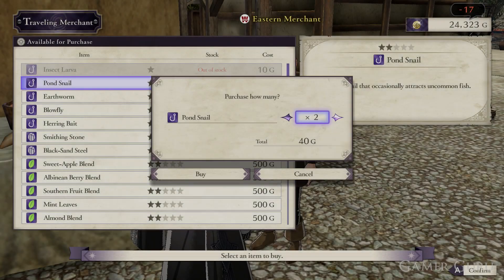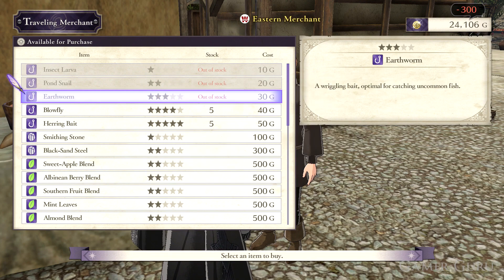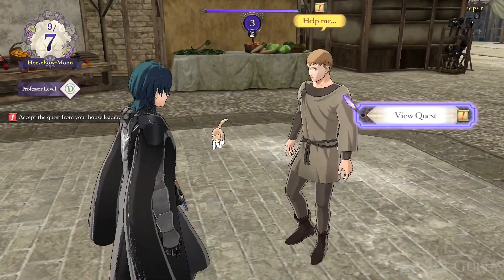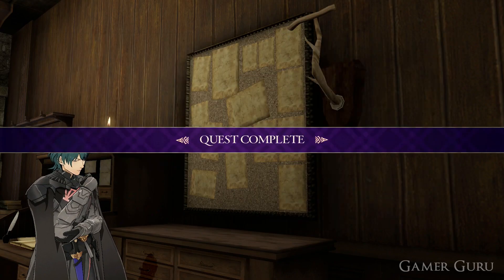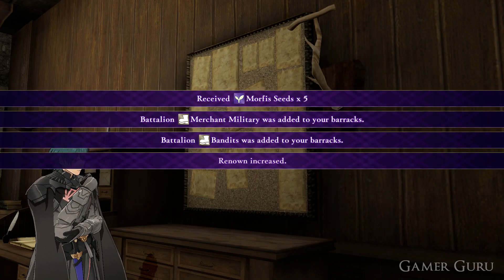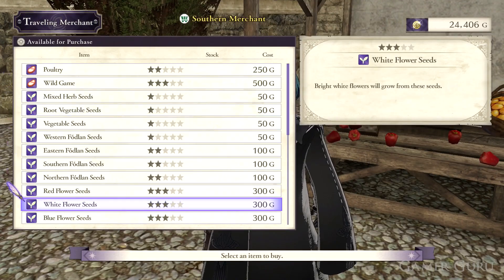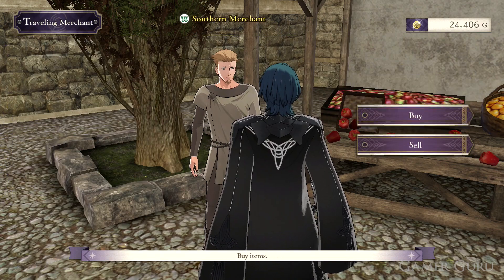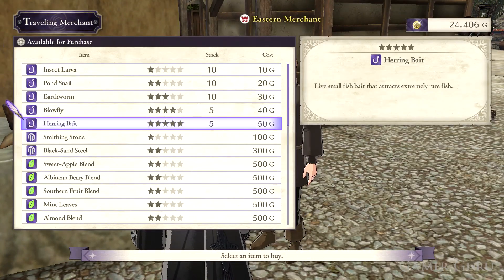How To Buy GIFTS, BAIT, SEEDS & TEA In Fire Emblem: Three Houses (Unlockable Merchants)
How to buy Gifts, Seeds, Bait, & Tea in Fire Emblem: Three Houses by unlocking these 2 optional Merchants.

-Once you get to Chapter 6 you will have access to a side quest called Clearing The Way (accept it at the Marketplace Area while exploring)

-On your next free day choose to Battle, select this mission.
-When you have completed it you will unlock these 2 new Merchants at the left side of the Marketplace.